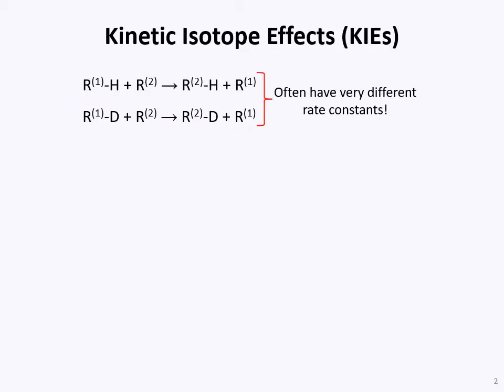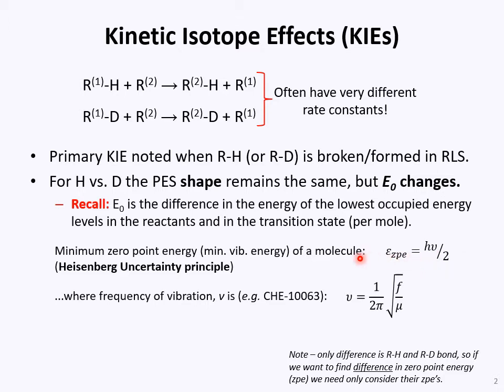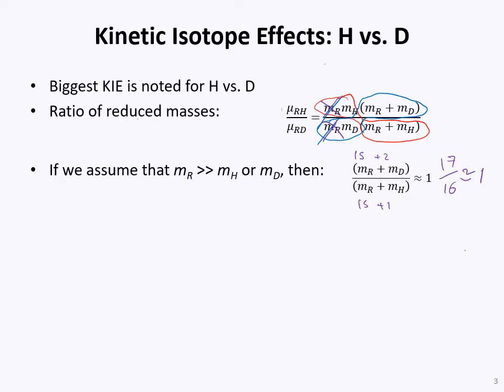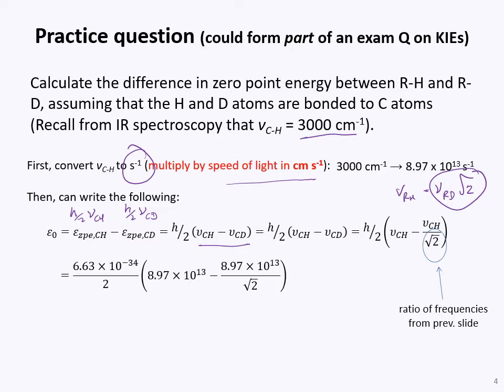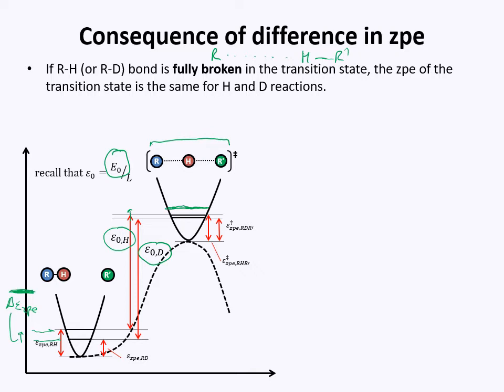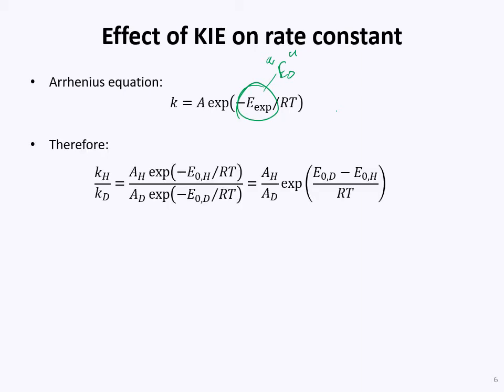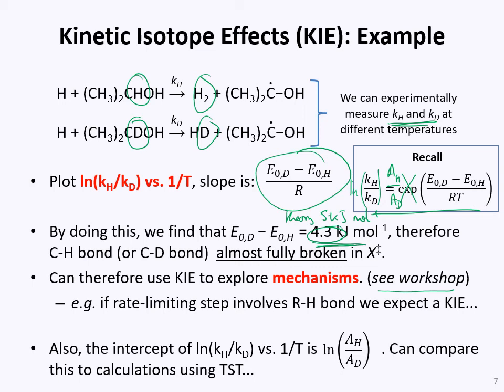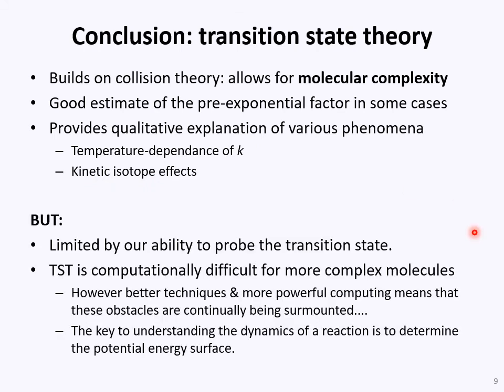07 Kinetic Isotope Effect and Tunnelling CHE30042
An explanation of how TST can be used to explain primary kinetic isotope effects (make sure you can follow this) and a discussion of the effect of tunneling on reaction rate.